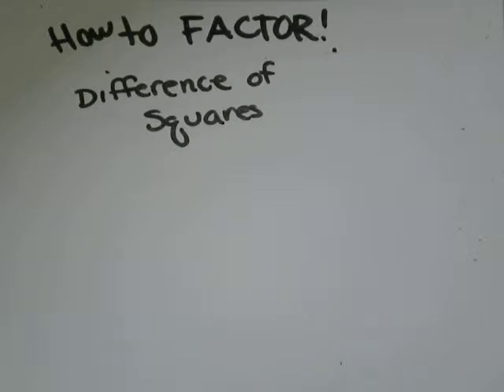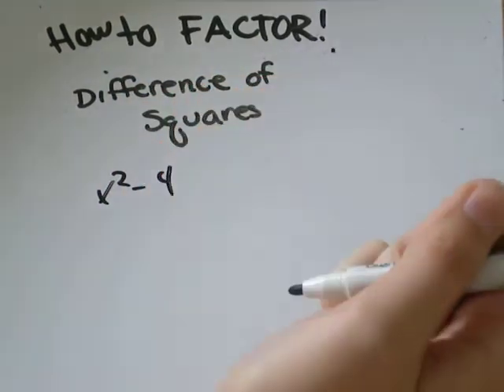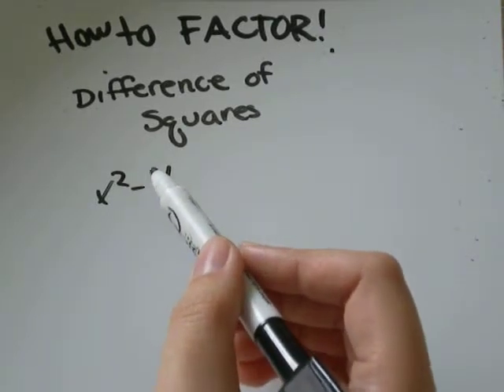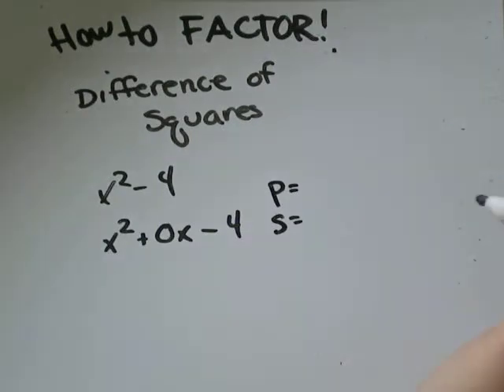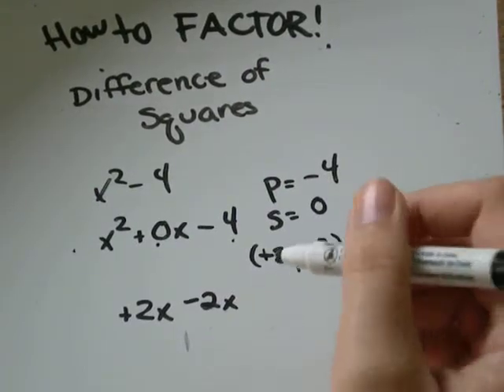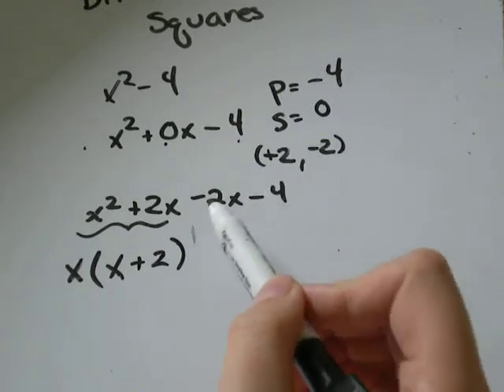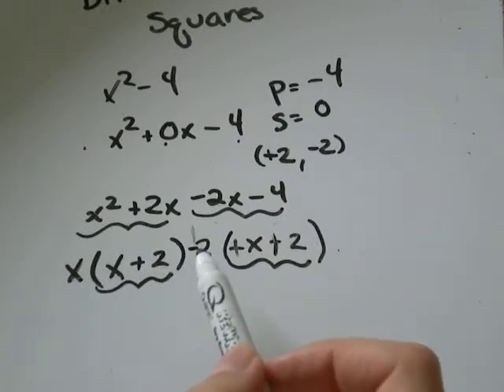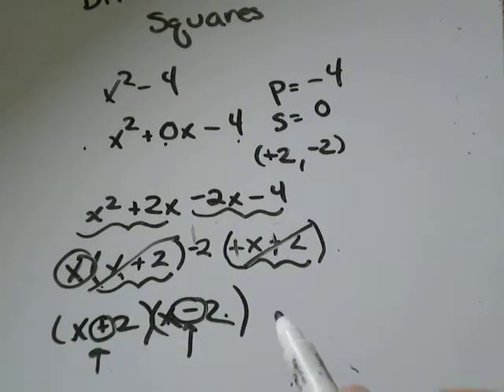Factor Difference of Squares with Examples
Factor Difference of Squares with ExamplesFactor Difference of Squares with ExamplesFactor Difference of Squares with ExamplesFactor Difference of Squares with ExamplesFactor Difference of Squares with ExamplesFactor Difference of Squares with ExamplesFactor Difference of Squares with Examples